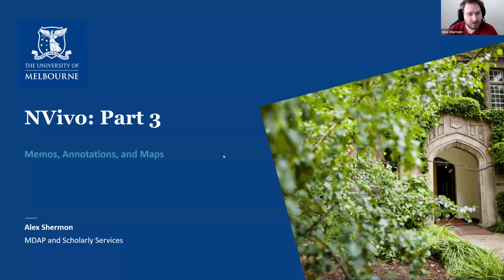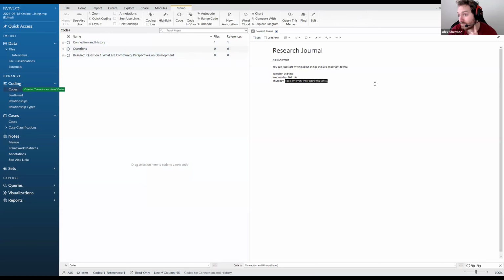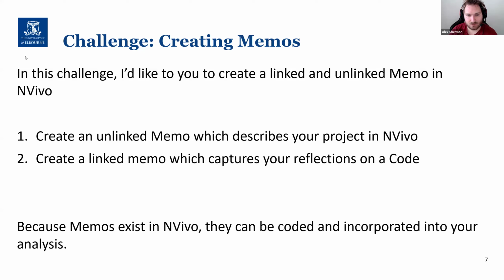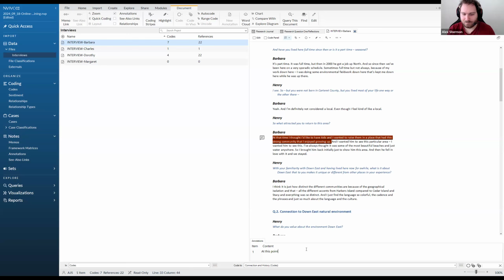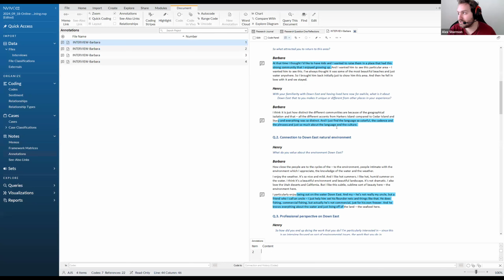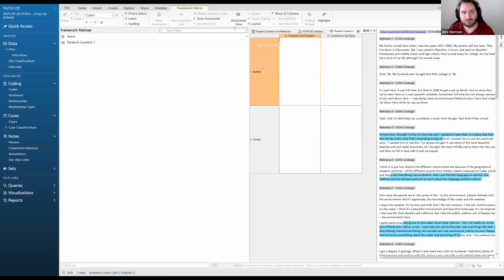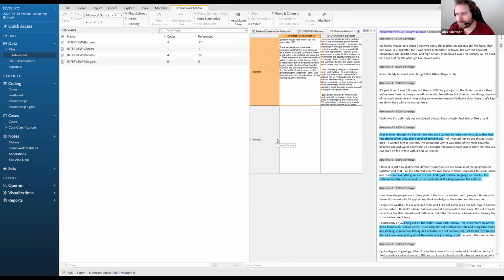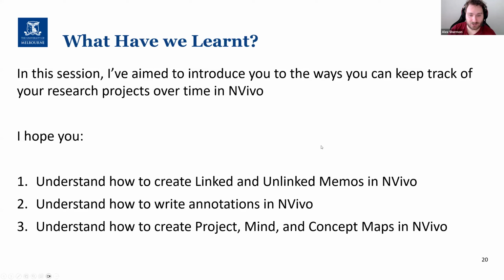Introduction to NVivo: Part 3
In this workshop, you will learn how to keep track of your research data over time using a variety of useful features in NVivo. You will learn how to mark up specific aspects of your research project with annotations, and write longer form commentaries using memos.

We will also explore the three separate maps that NVivo can create, and discuss their strengths and weaknesses for your research project. This is the third of a five-part series of digital skills training in NVivo.